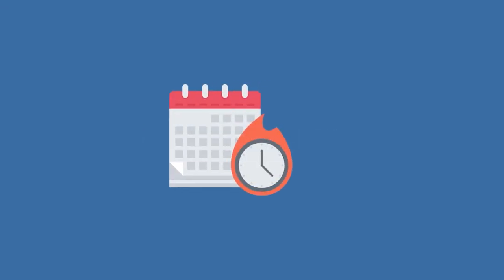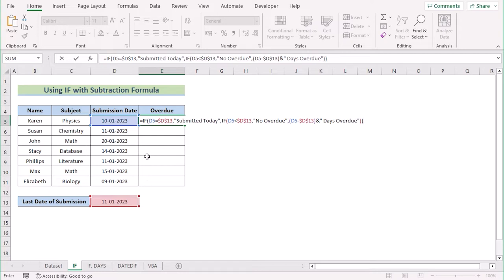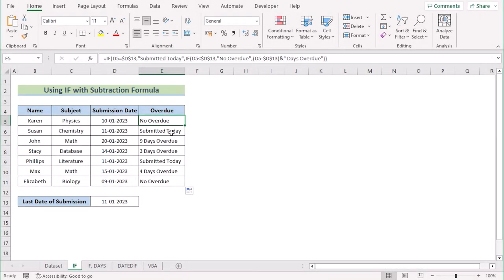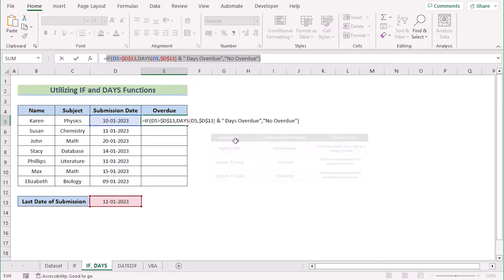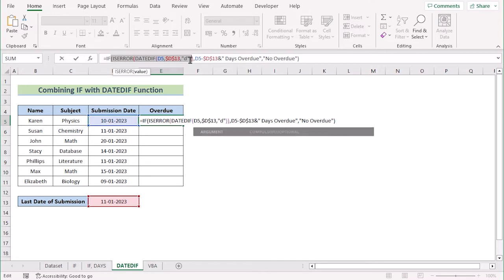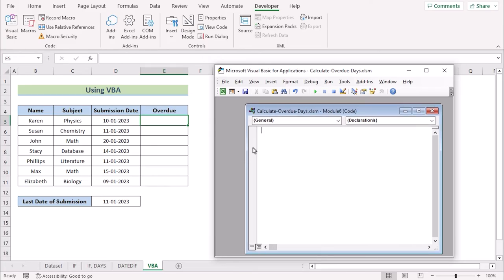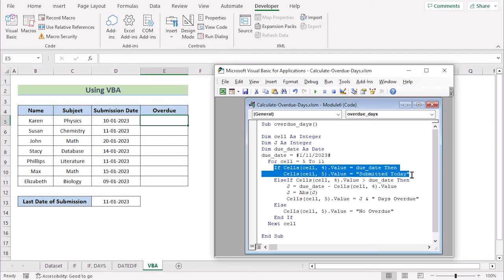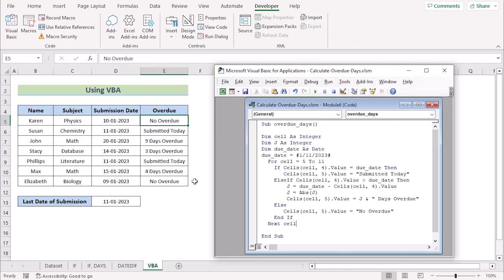How to Calculate Overdue Days in Excel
In this video, I'll guide you through multiple methods to calculate overdue days in Excel. You'll learn about using IF with the subtraction formula, utilizing IF and DAY functions, and combining IF with the DATEDIF function, embedding VBA code. Calculating overdue days is essential for managing projects and tracking payment due dates, as it allows you to keep track of overdue items. With practical examples and step-by-step instructions, you can effortlessly calculate overdue days in your own Excel spreadsheets.

0:00 - Intro
0:56 - Using IF with subtraction formula
2:20 - Utilizing IF and DAY functions
3:35 - Combining IF with DATEDIF function
4:55 - Embedding VBA code